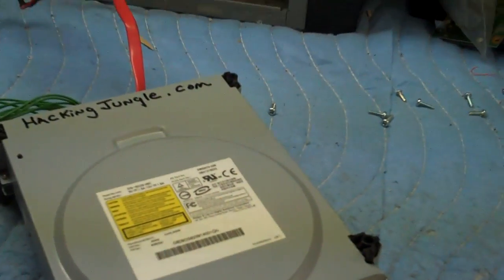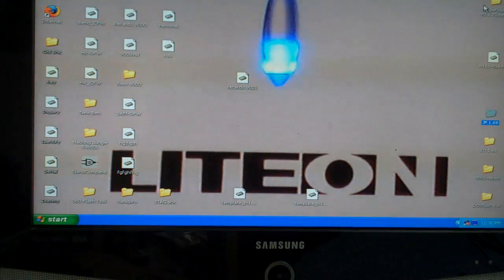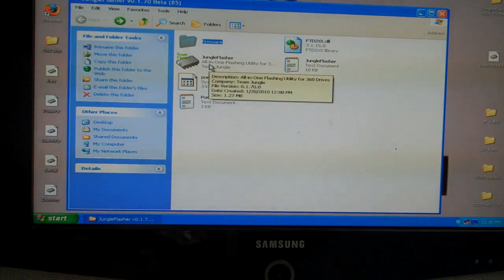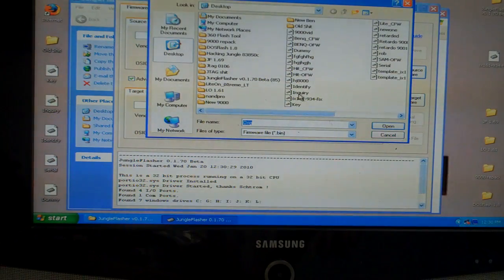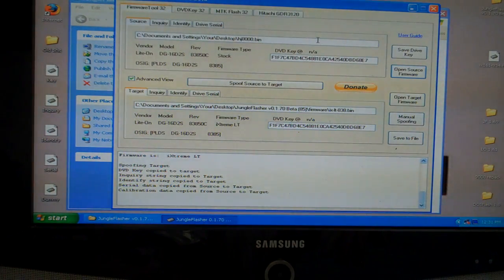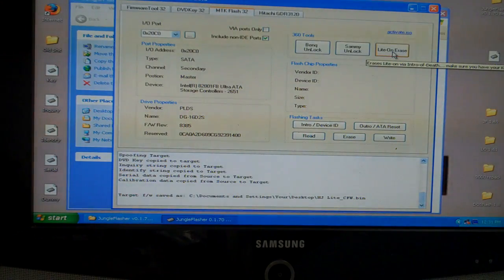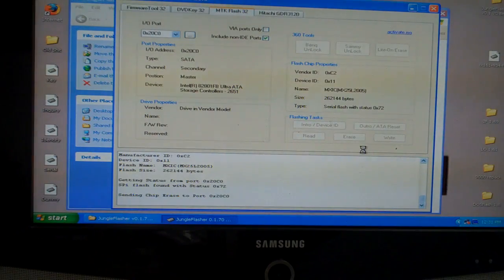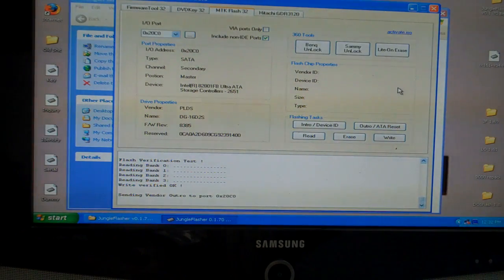Flashing Dump JungleFlasher 0.1.70 Lite Touch LT LiteOn 83850c 93450c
A tutorial for flashing the 93450c 83850c series XBOX 360 drive with Jungleflasher 1.0.70